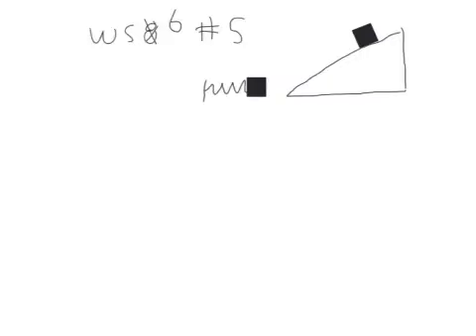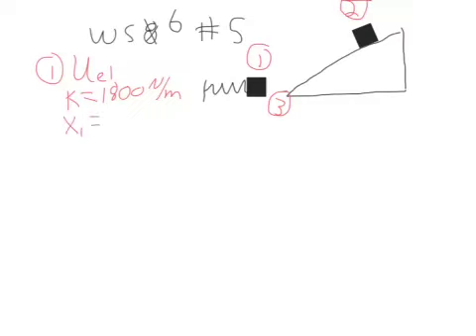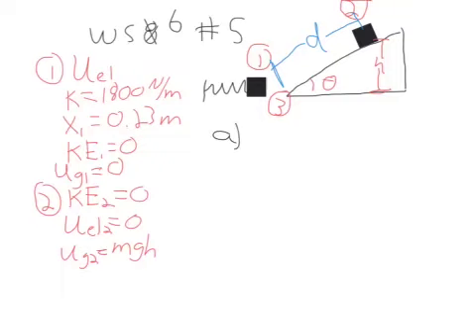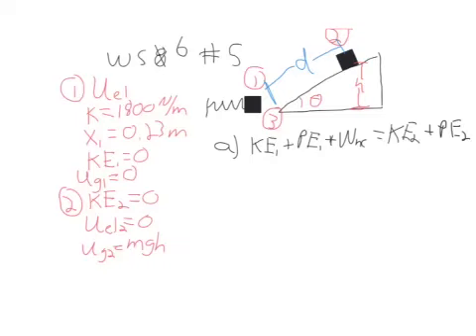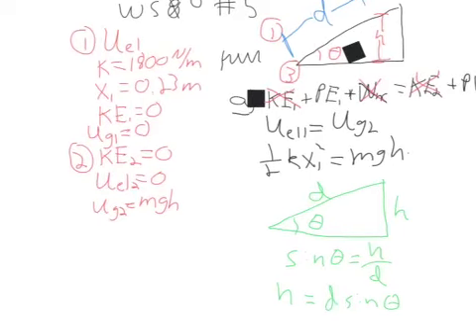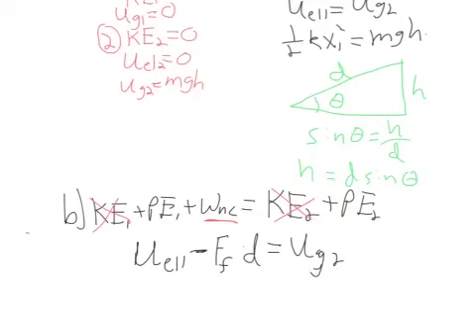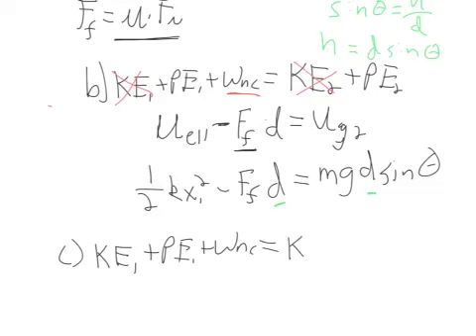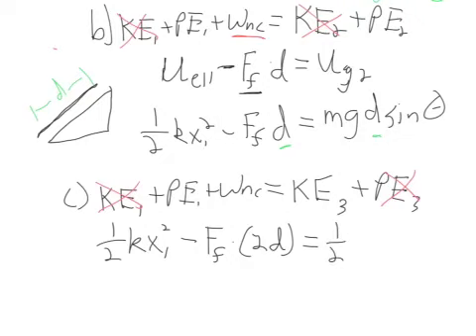Phys 201/211-HW Video WS Energy Problem